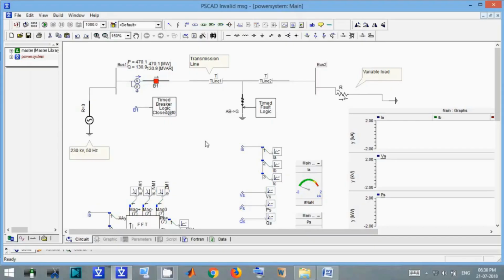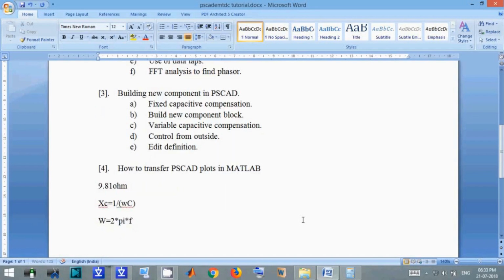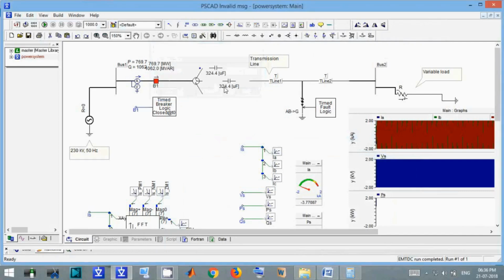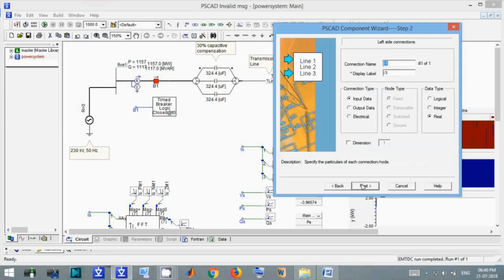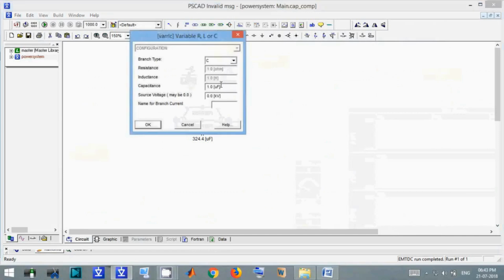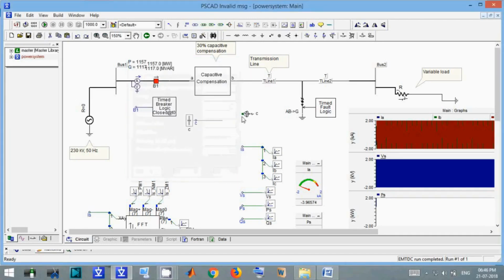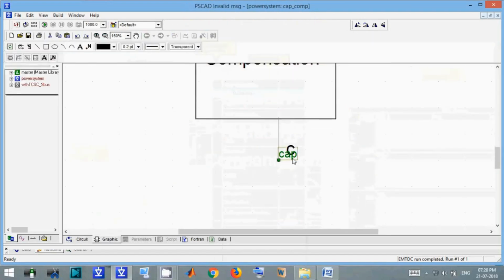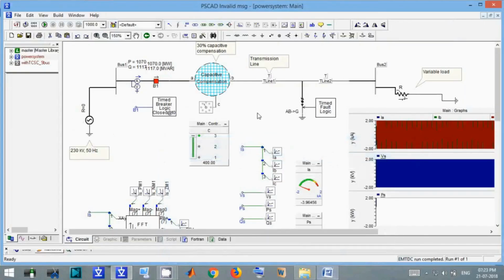Building new component using PSCAD EMTDC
⚡ PSCAD Tutorial: Building new component ⚡

Welcome to this PSCAD tutorial session by Dr. Sauvik Biswas!

In this video, we will learn how to create and simulate a simple power system network in PSCAD step-by-step. This tutorial is designed for beginners as well as electrical engineering students who want to understand power system modeling and simulation in an easy and practical way.

📘 Topics Covered:
🔹 Introduction to PSCAD
🔹 Creating a simple power system network
🔹 Adding voltage source, transmission line & load
🔹 Simulation setup and configuration
🔹 Running the simulation
🔹 Observing voltage and current waveforms
🔹 Basic analysis of system performance

🎯 This tutorial is helpful for:
✔ Power System Beginners
✔ PSCAD Learners
✔ GATE & Research Scholars
✔ Simulation Enthusiasts

💡 Learn practical power system simulation techniques and strengthen your understanding of electrical network analysis using PSCAD.